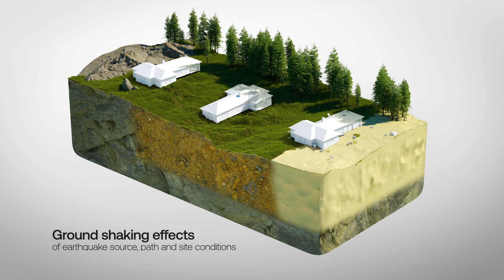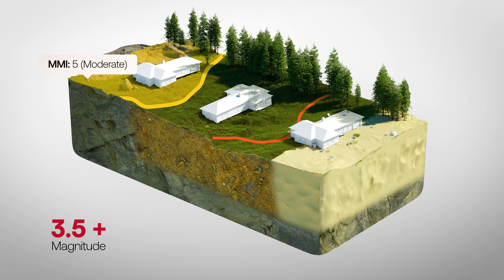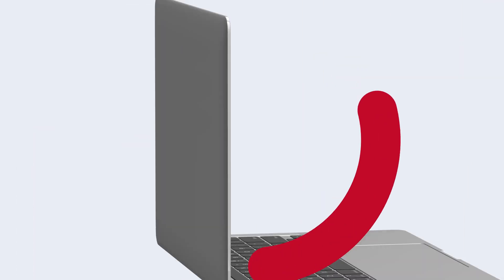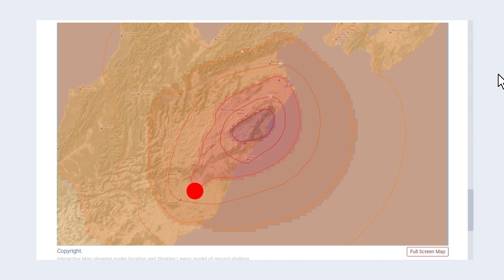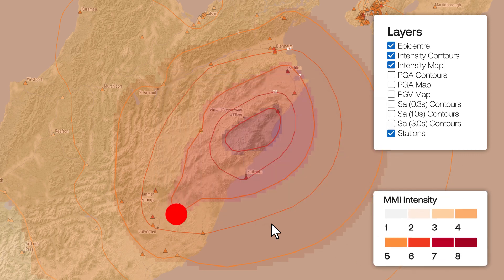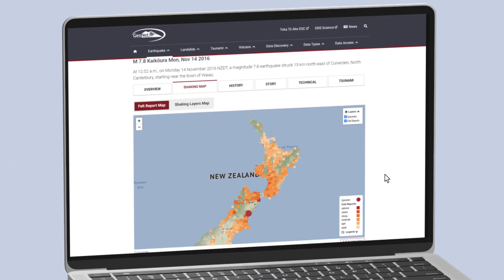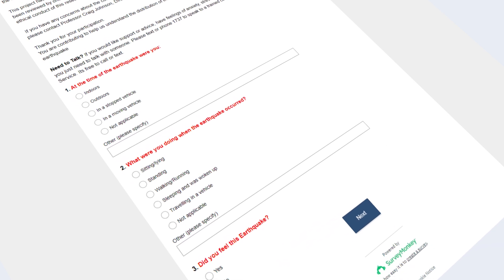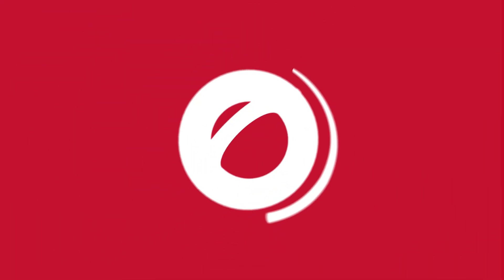Introducing Shaking Layers on GeoNet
Visitors to the GeoNet website can view dynamic ‘Shaking Layers’ maps, which illustrate the intensity of ground shaking caused by earthquakes in different parts of the country.
This short video explains how to navigate the maps to get a measure of how strong the shaking was in any area following a magnitude 3.5 or greater earthquake.